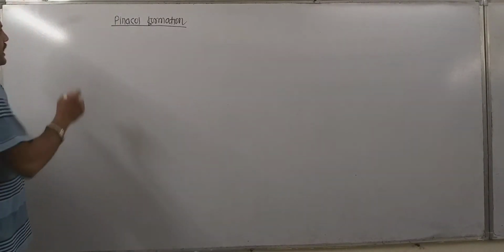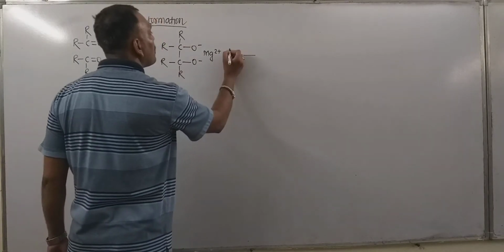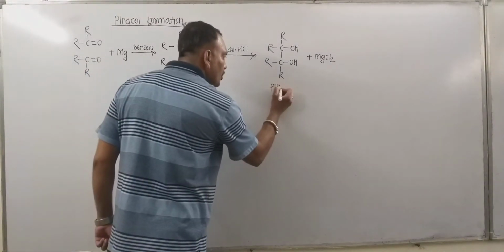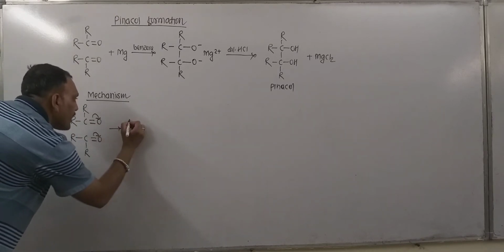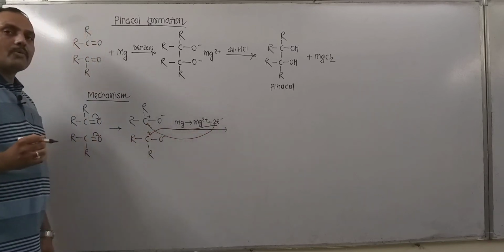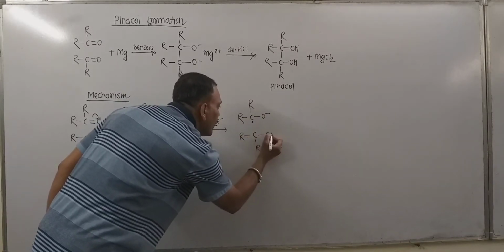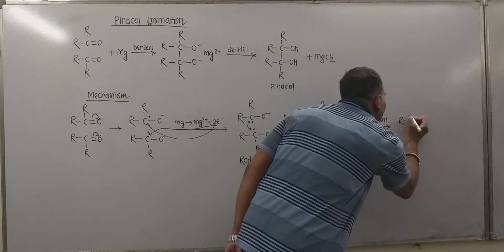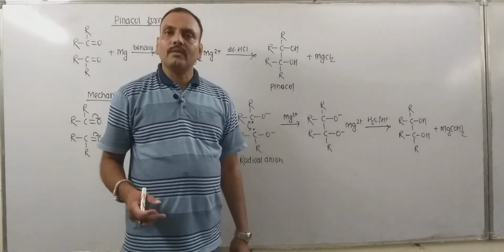Pinacol Formation //Formation Of Pinacol//Tetramethyl Ethylene Glycol Formation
pinacol formation
formation of tetramethyl ethylene glycol
reaction of ketones with Mg
Pinacol Formation
pinacol rearrangement
pinacol pinacolone rearrangement
pinacol pinacolone rearrangement mechanism
pinacol pinacolone reaction
chemistry
organic chemistry
vicinal diol
pinacol pinacolone rearrangement examples
pinacol reaction
pinacol pinacolone rearrangement in hindi
pinacol structure